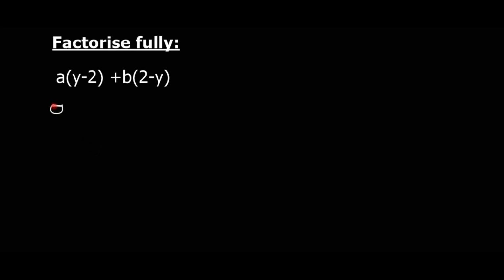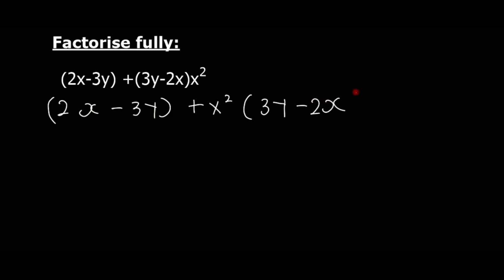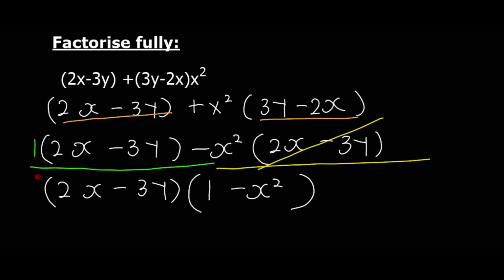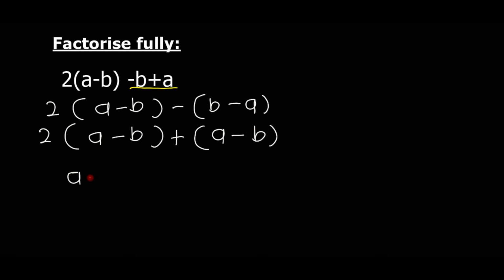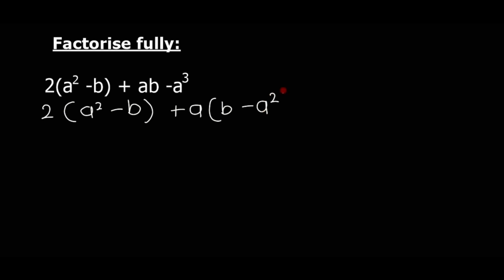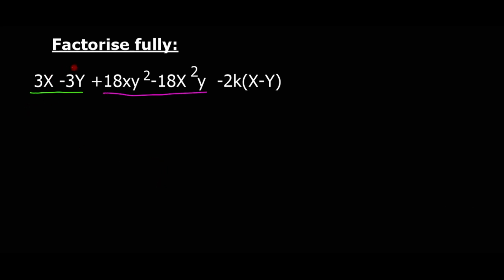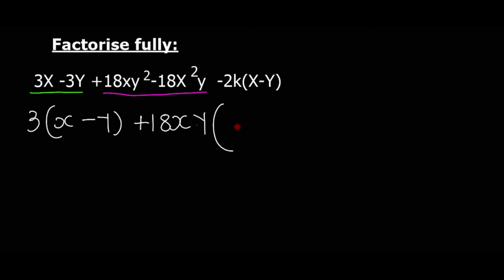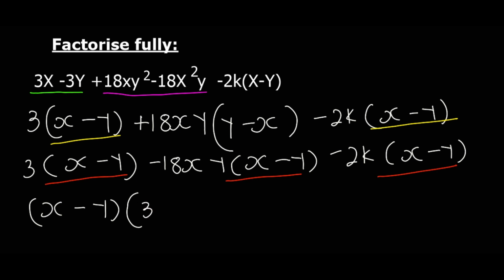FACTORISE WHEN SIGNS CHANGE-GRADE9